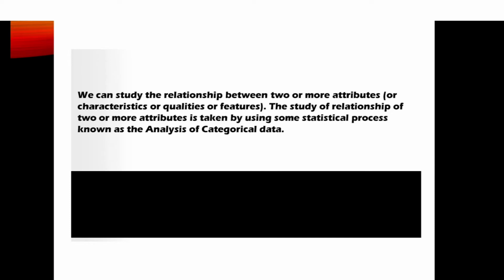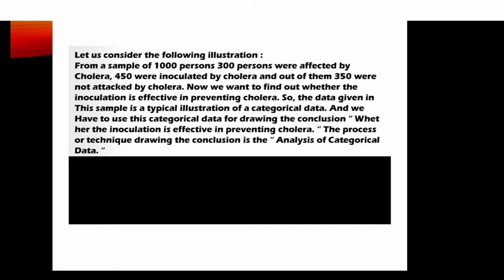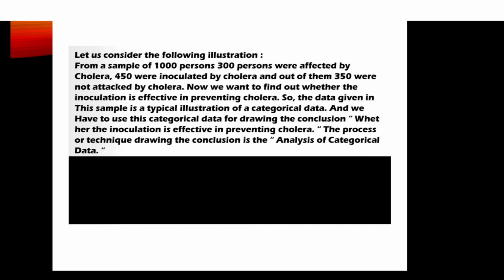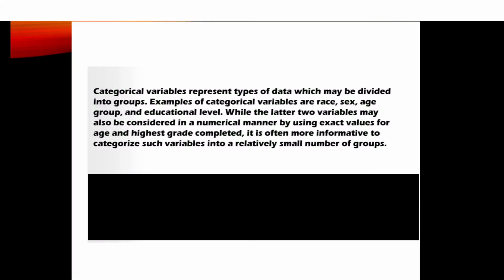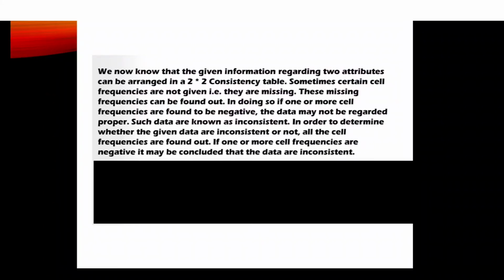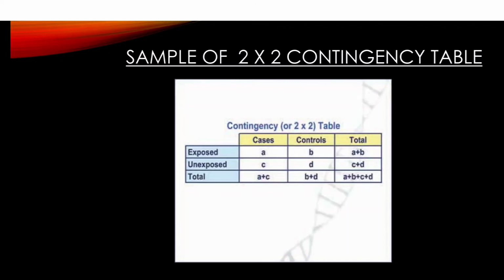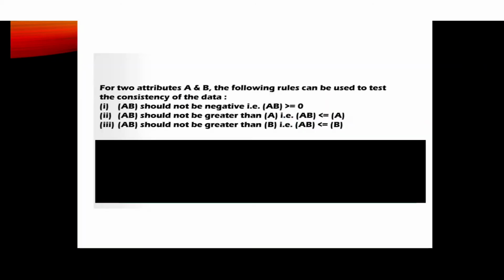Analysis of categorical data- Statistics for Business || 124_Chawla Riya || SDJIC || Assignment 4